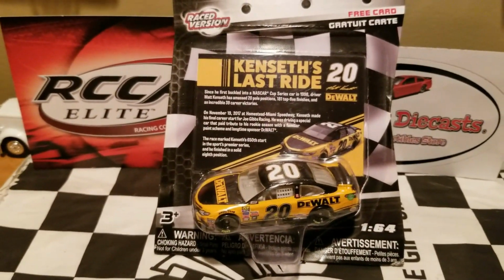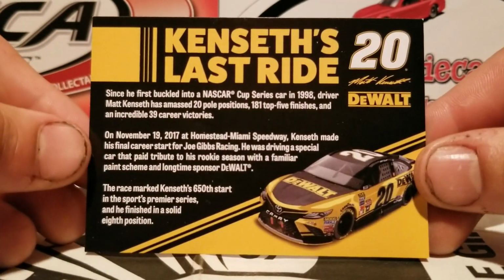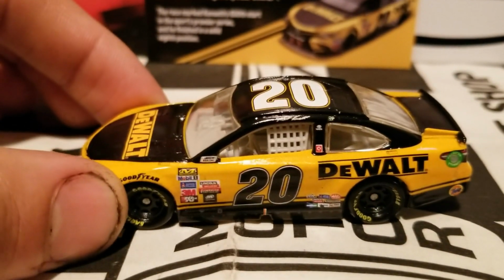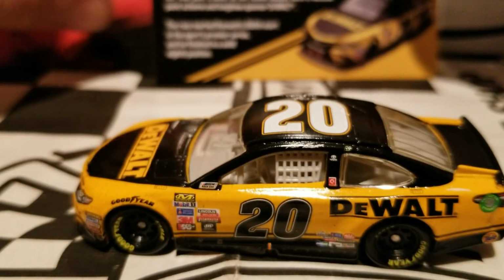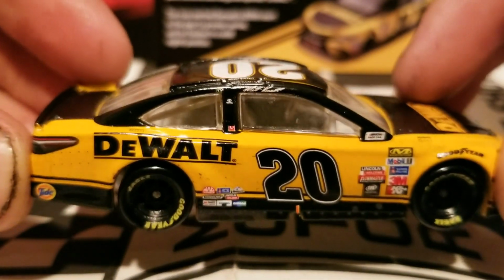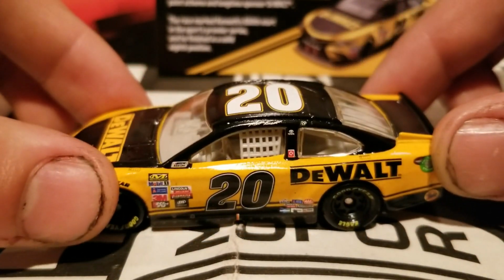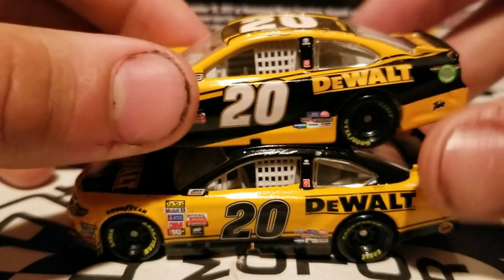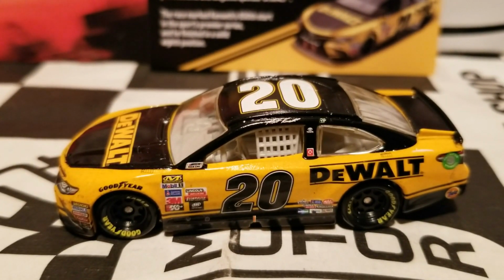NASCAR Authentics Die-Cast Review - Matt Kenseth's 2017 "Last Ride" Homestead Raced Version 1:64